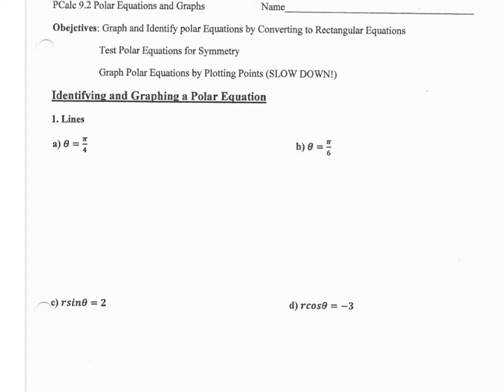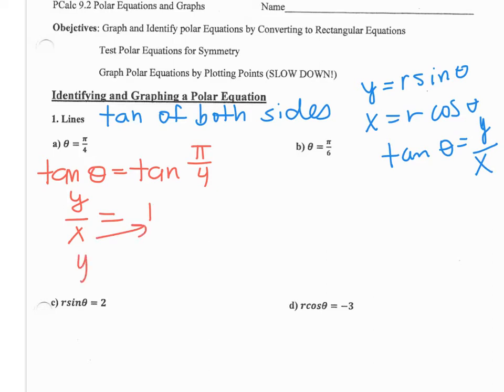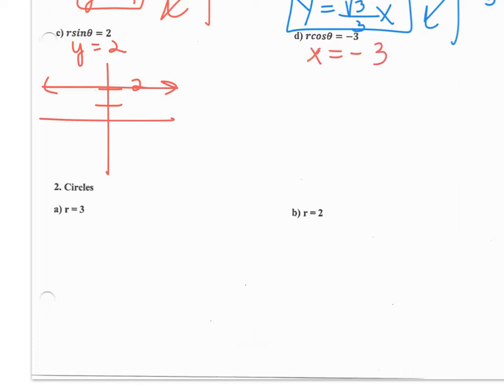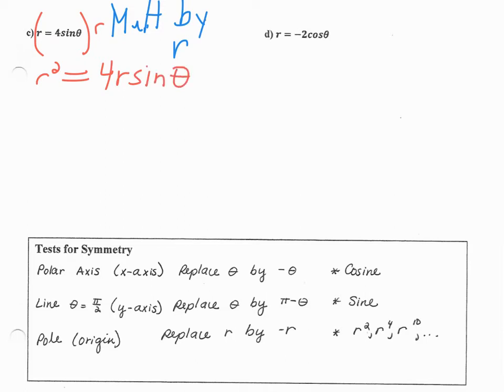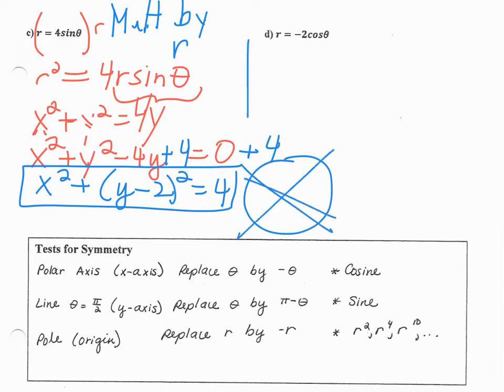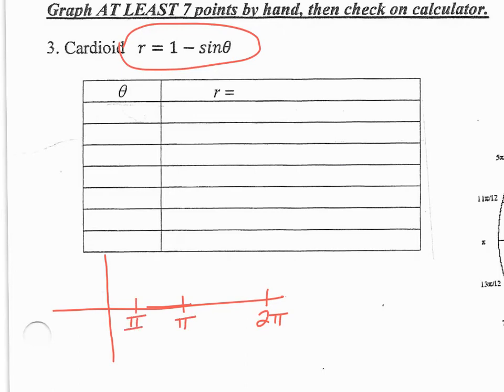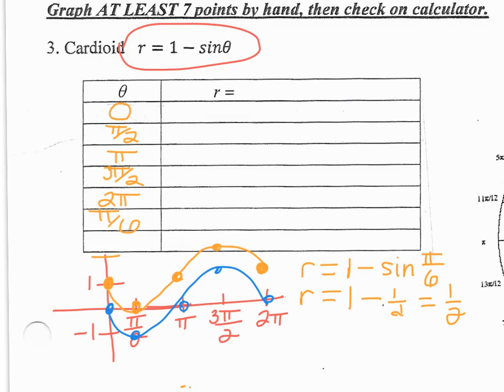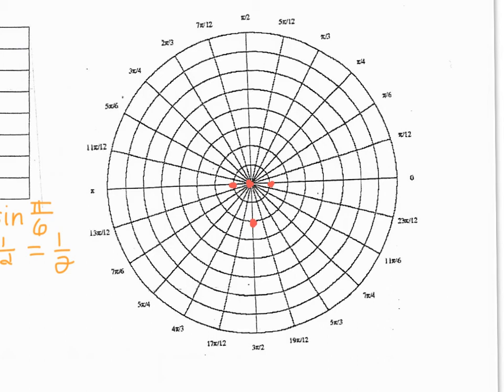PCalc 9.2 Video Notes